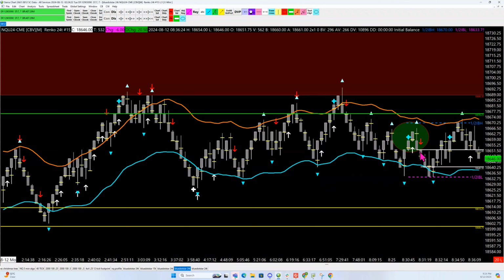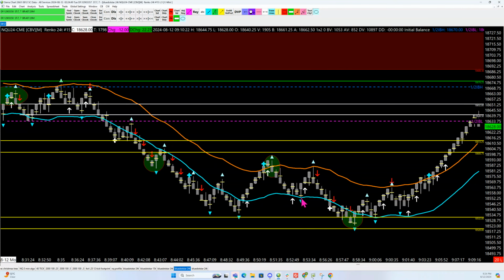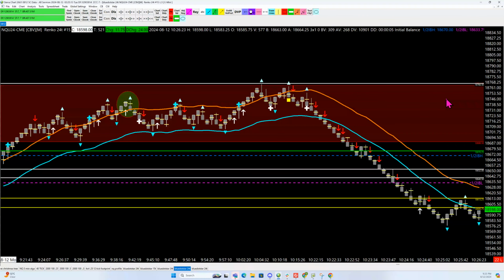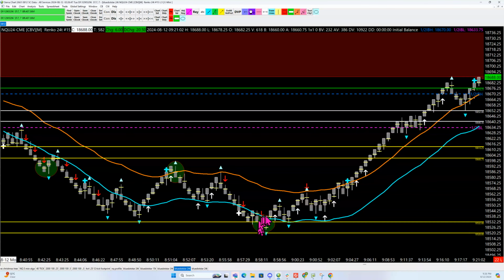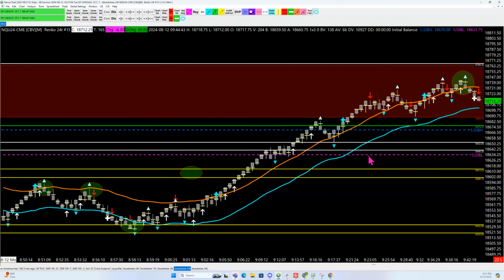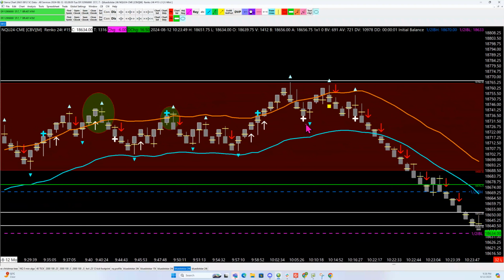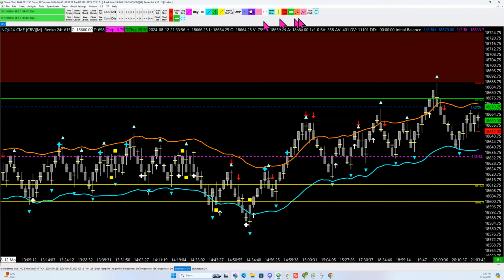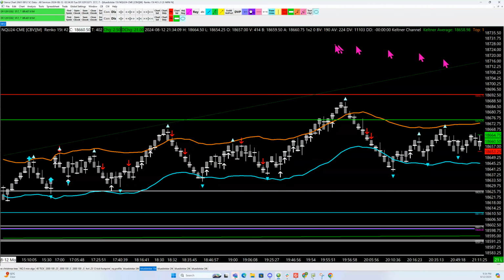NQ TRADE REVIEW 08-12-24- 8/12/2024, 9:22:54 PM